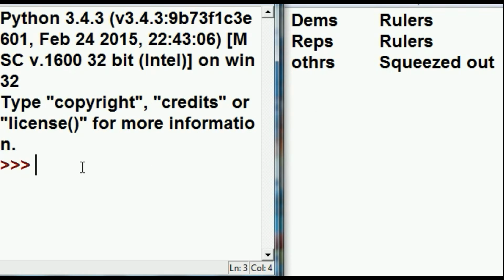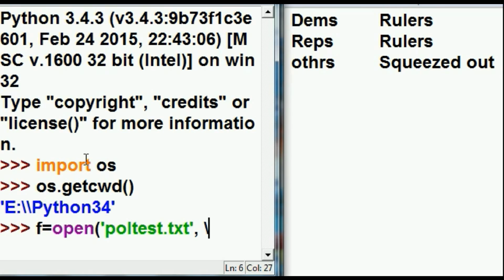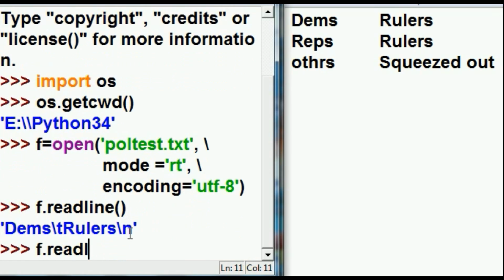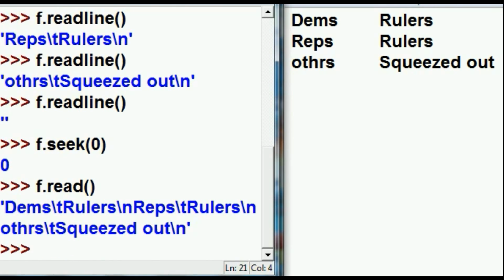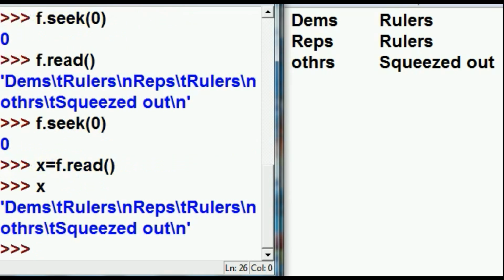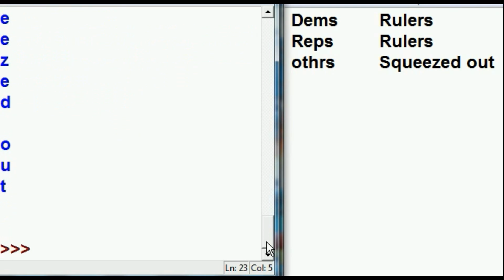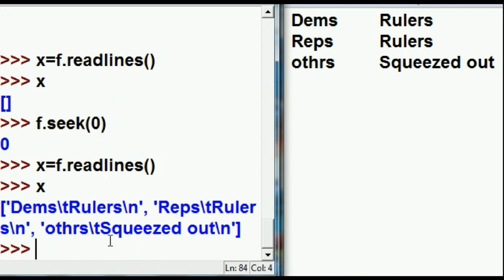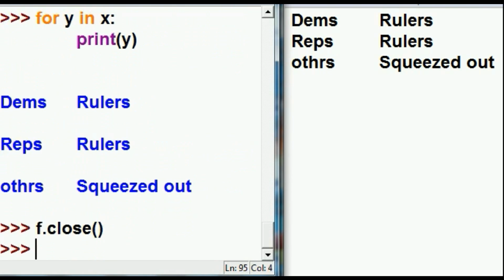Python Read Text File to Screen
I open up a text file and read its records onto the screen.